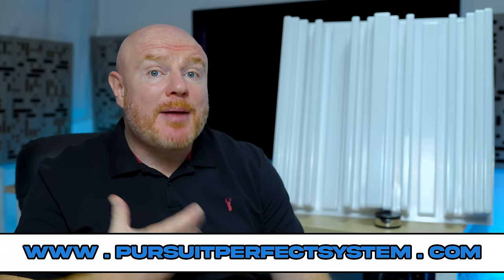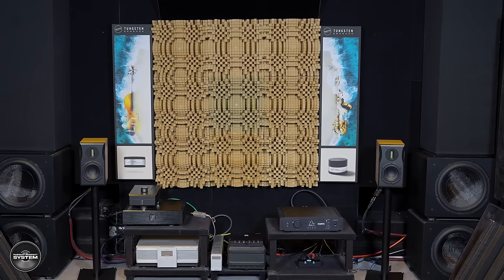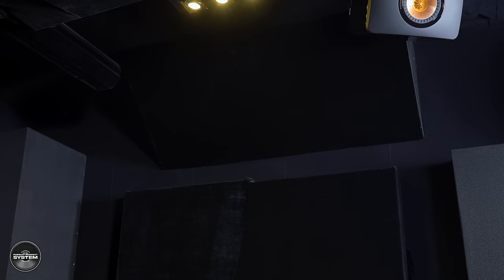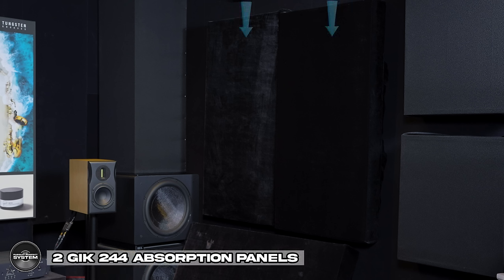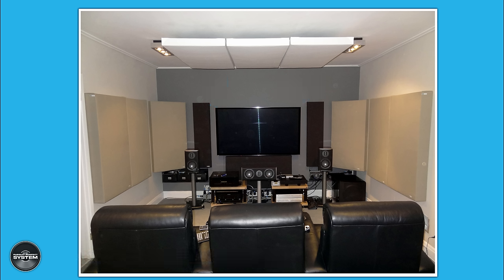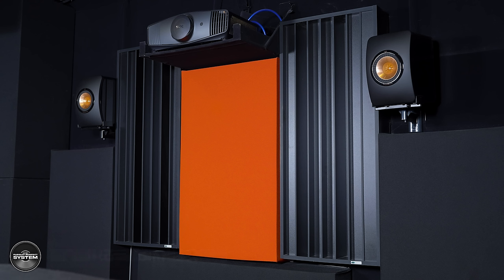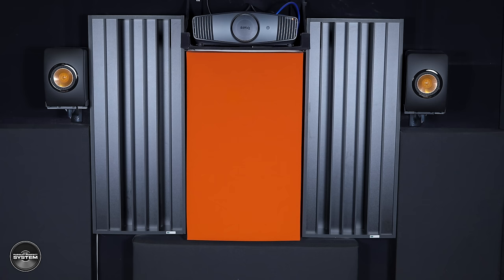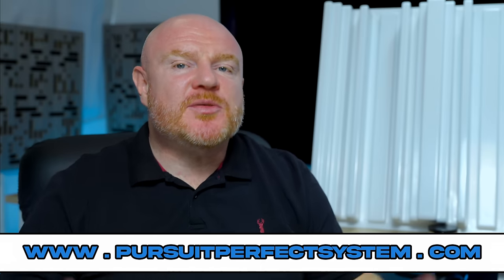BEST HIFI UPGRADE ! The Room Acoustics 101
BEST HIFI UPGRADE, My Room Acoustics 101 - in this video I am making use of some time while my next HiFi speakers to review are running in and I am going to talk to you about an HiFi and Home Theatre area of performance I am extremely passionate about - Room Acoustics and Room Acoustics Treatments.

I have been very heavily invested in acoustic treatments for years, ever since I heard a HiFi system at What HiFi when they were based in Teddington Studios some years ago.

My full room is loaded with at least 46 different Acoustic Panels from GIK Acoustics including a mixture of Absorption and Diffusion treatments, however I am still learning and I am still keen to keep improving my room and I have just taken delivery of two prototype Acoustic Diffusors from GIK that you see in the video.

I have made loads of mistakes so my advice would be get professional advice from the professionals - GIK offer free advice and my advice is take their free advice.

Chapters
0:00 Intro
0:55 First Experience
3:16 My Room Treatments
8:56 Reflections
13:16 Killing the room
16:33 Rear Wall
17:39 Diffusion
20:58 My Rooms Sound

Video Equipment

Camera